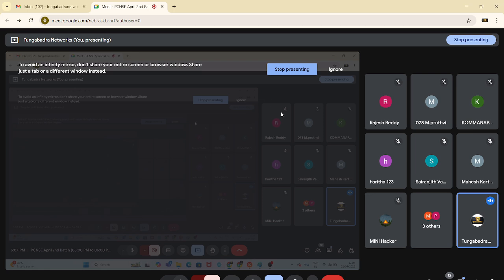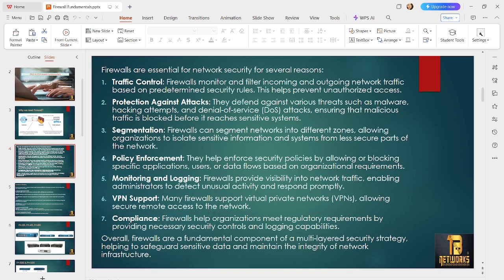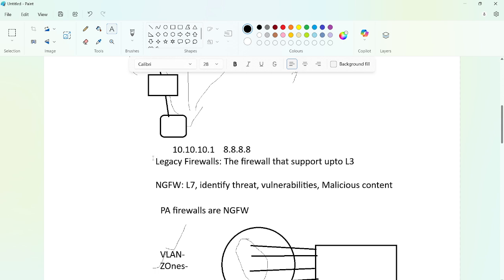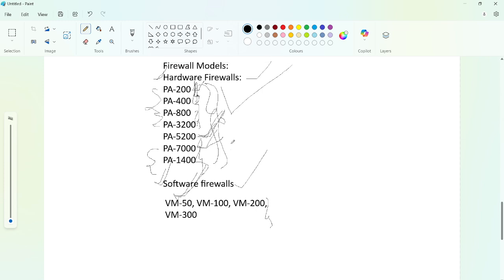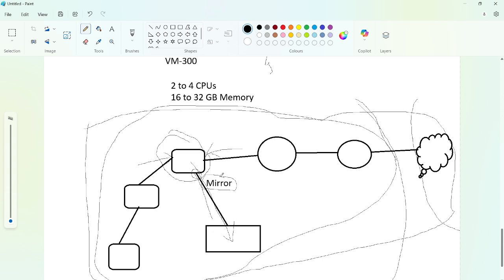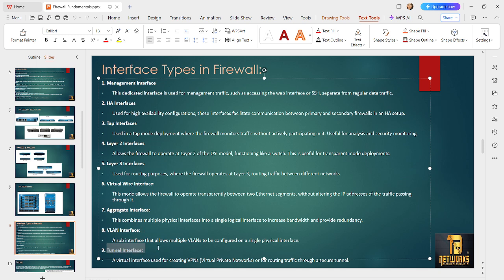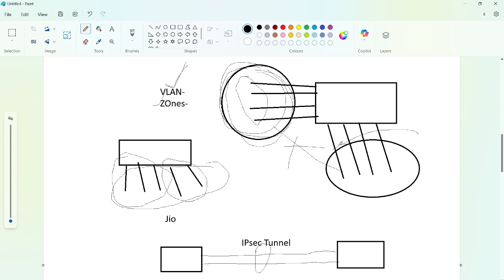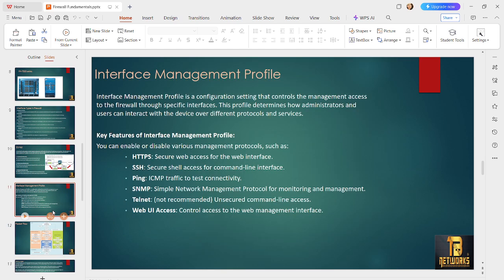PCNSE Day 1 | Palo Alto Firewall Fundamentals Part-1